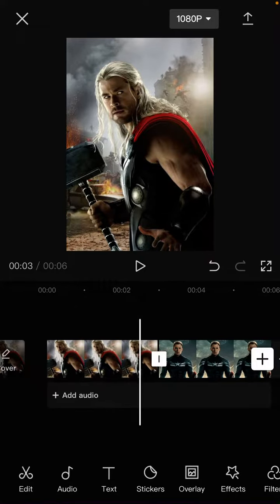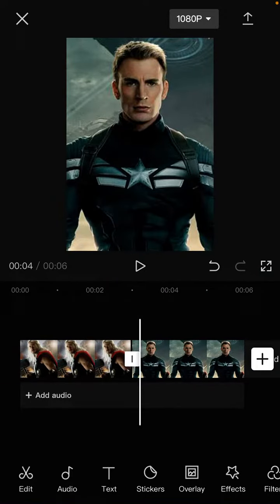How To Replace Pictures Or Videos In Capcut NEW UPDATE November 2022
This Video will show you How To Replace Pictures Or Videos In Capcut NEW UPDATE November 2022